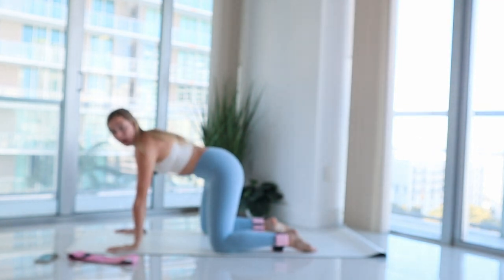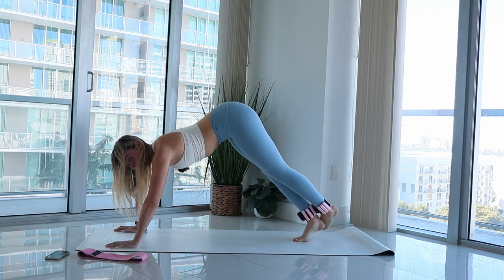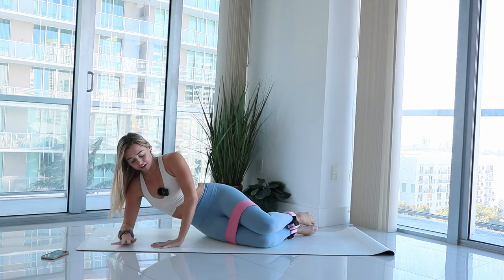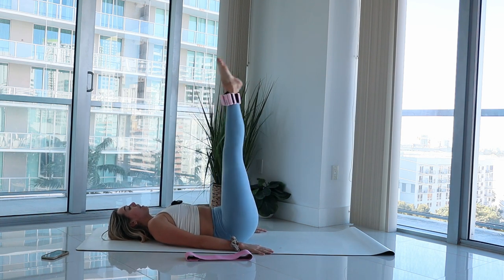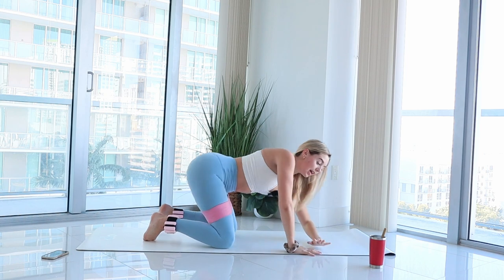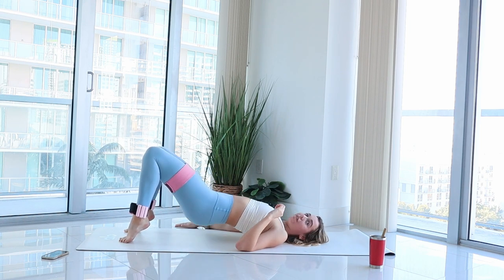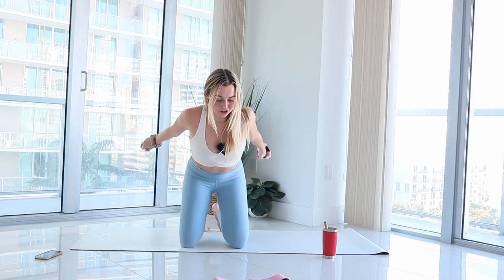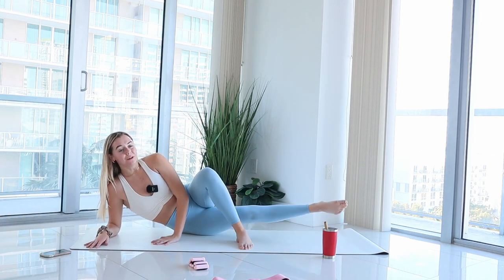MOOD BOOSTING PILATES | 40 MINUTES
If you loved this 40-minute mood boosting Pilates class, you'll LOVE my new affirmations Pilates studio, The Sweaty Studio. Try for a week free here: sweatystudio.com and get access to an on-demand library, live classes, monthly challenges and MORE ✨

P.S. I won't be posting my Pilates workouts on a weekly basis now that my studio is officially open (excitingggg!!) but I'll be uploading weekly videos showing more of my realistic that girl lifestyle, so if you have any vid requests, drop them in the comments below!

ILY XX CAL